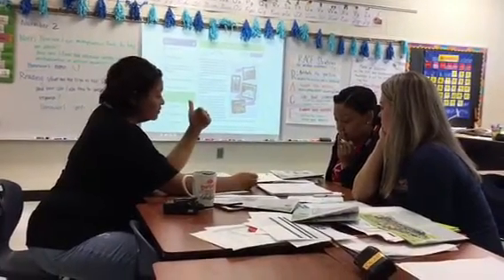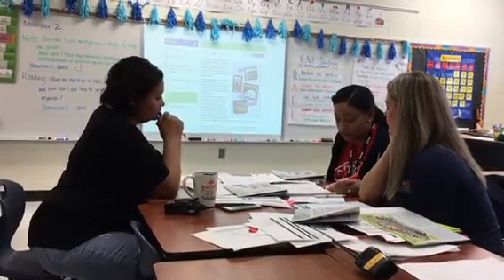Obs Feedback part 1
Internalize and rehearse plans